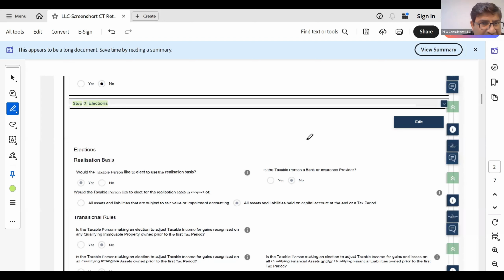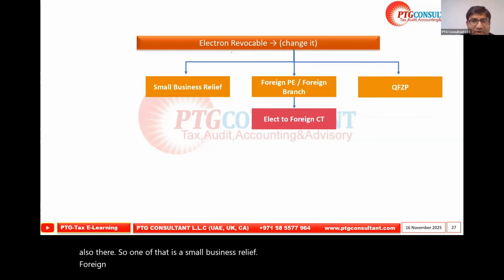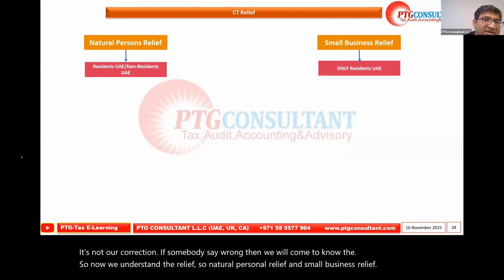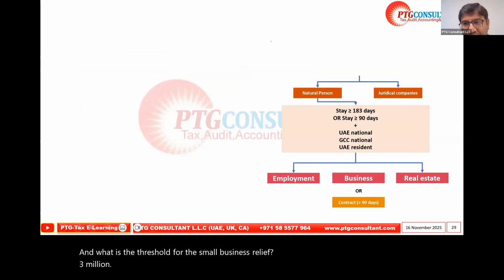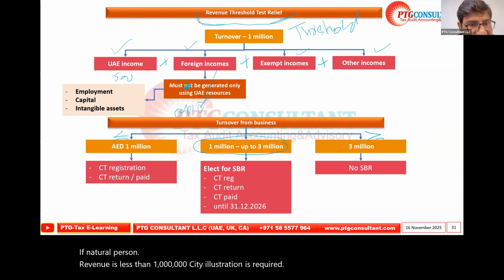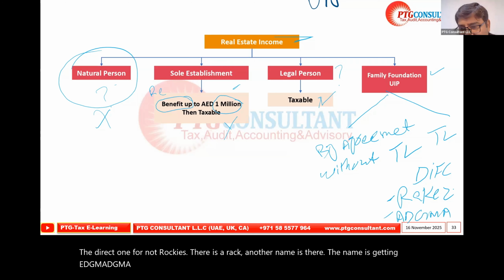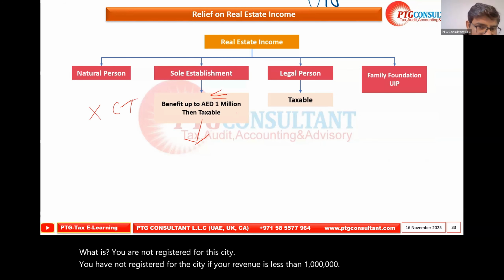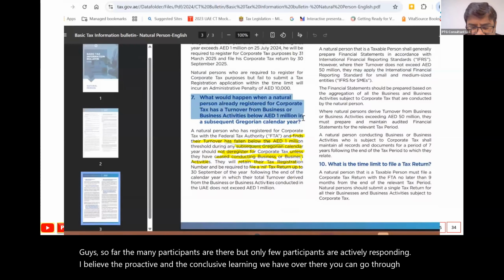UAE Corporate Tax Day 2 Part 2: Elections & Real Estate Relief (CD 49)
▶ Watch the full series in order (UAE Corporate Tax Batch 2 (Nov 2025) – Day 1 to Day 3 – video 8 of 13)

Chapters:
0:00 Introduction: elections in the return
1:00 Realisation basis election
3:00 All assets vs capital assets
11:00 Irrevocable first-return elections
15:00 Business with trade licence test
19:00 Cabinet Decision 49 reliefs
23:00 Revenue thresholds for natural persons
28:00 Real estate investment by entity type
36:00 Natural person scenarios across years
39:00 Deregistration and nil returns

UAE Corporate Tax Explained (Day 02)
Real Estate Income Relief: Exempt vs 0% Income | CD49 Simplified
Welcome to Day 02 of our UAE Corporate Tax Learning Series!
In this session, we break down one of the most confusing areas for businesses and real estate investors — Real Estate Income Relief under the UAE Corporate Tax Law.
What you’ll learn in this video:

Difference between Exempt Income and 0% Taxable Income
When real estate income qualifies for exemption

When rental or property income is taxable at 0%
Understanding CD49 and how to report real estate income correctly

Practical examples for businesses, free zone persons, and individuals investing in UAE property

Common mistakes and how to avoid penalties
Whether you're a tax consultant, business owner, accountant, or investor, this video provides the clarity you need to comply with UAE CT rules confidently.

Drop your questions in the comments — we may cover them in a future video!